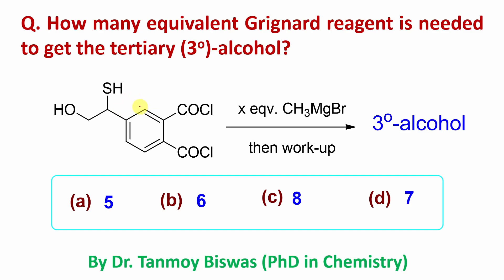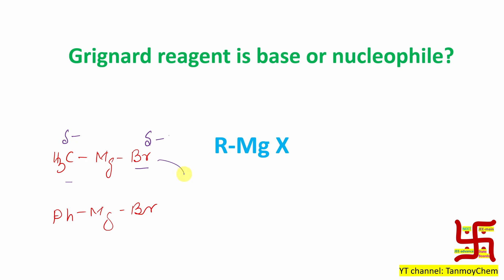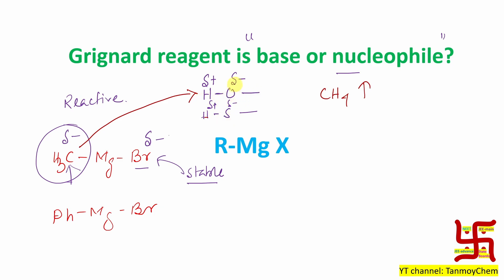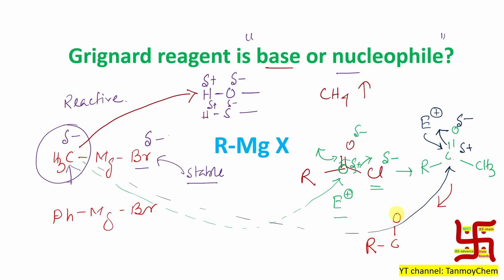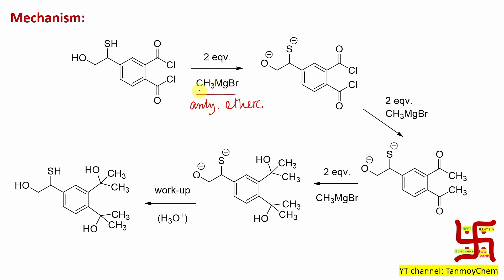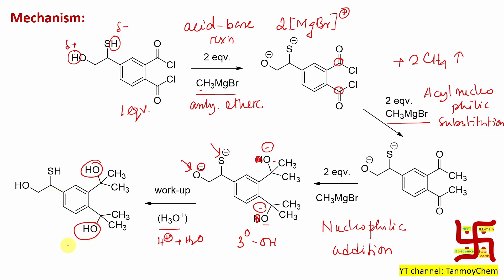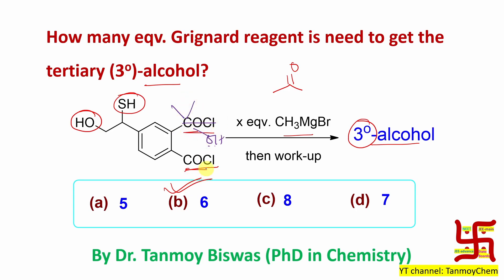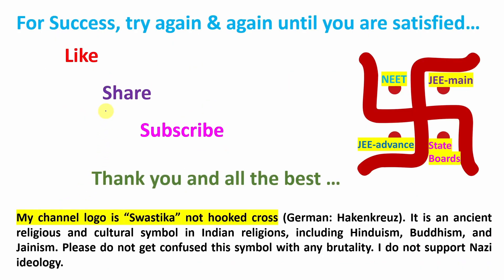MCQ-128: How many equivalents of Grignard reagent needed for the final tertiary alcohol preparation?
For "Acyl nucleophilic substitution with proof of mechanism by Dr. Tanmoy Biswas." please click on the link "

For "MCQ-128: How many equivalents of Grignard reagent needed for the final tertiary alcohol preparation?" please click on the link "